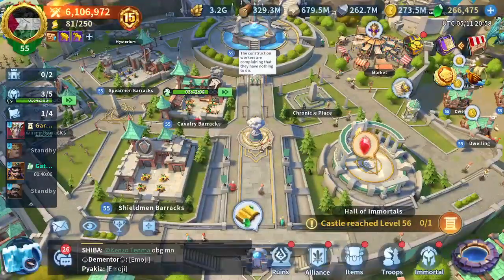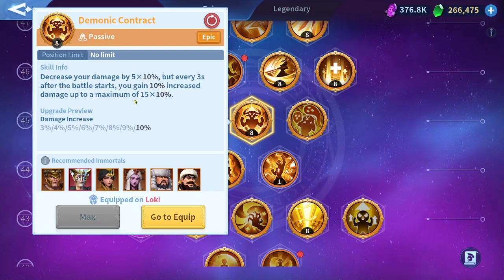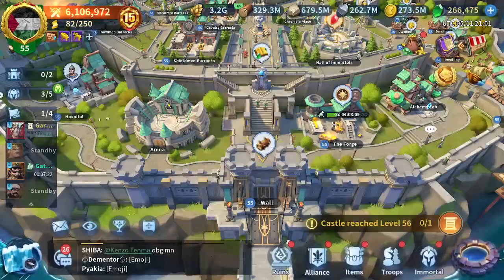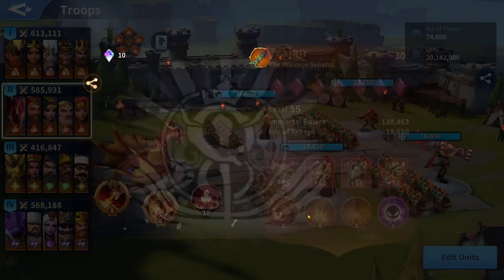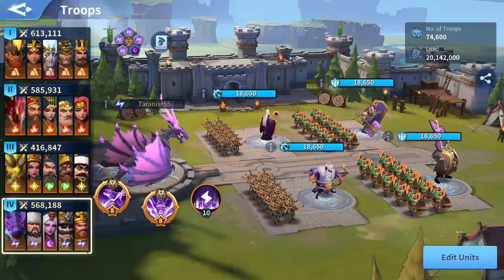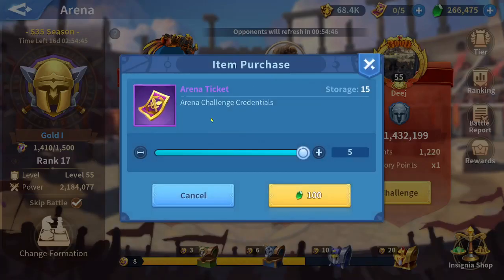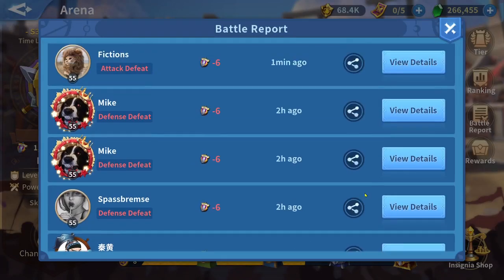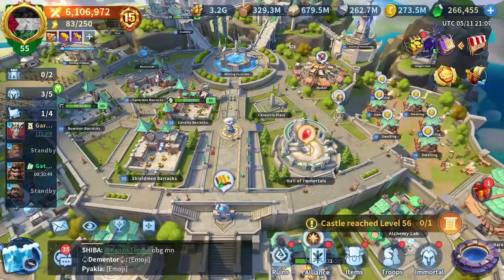Demonic Contract TOK Skill | Infinity Kingdom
Chapters
00:00 Intro
00:17 Video